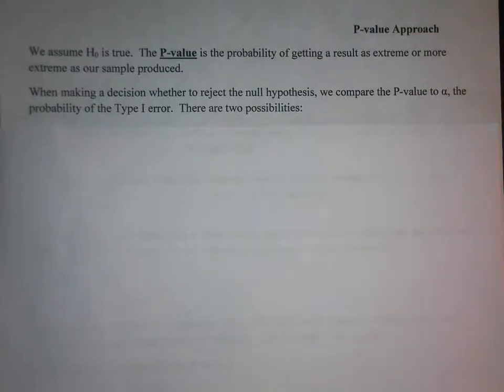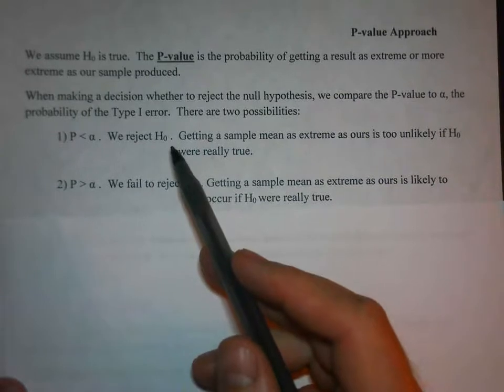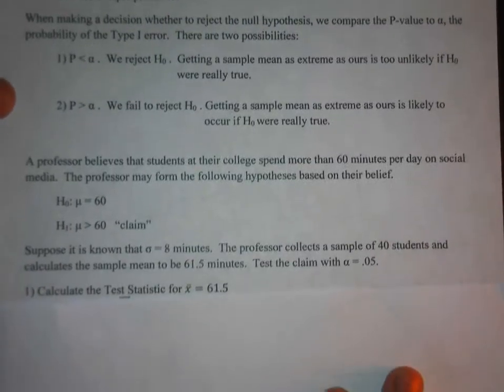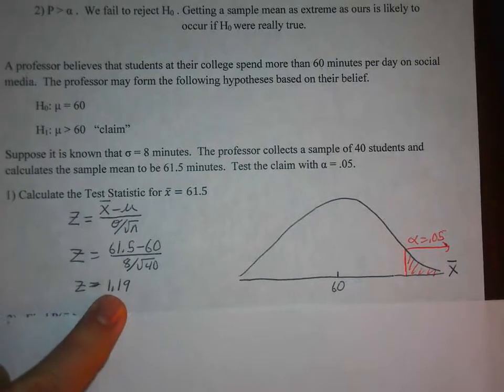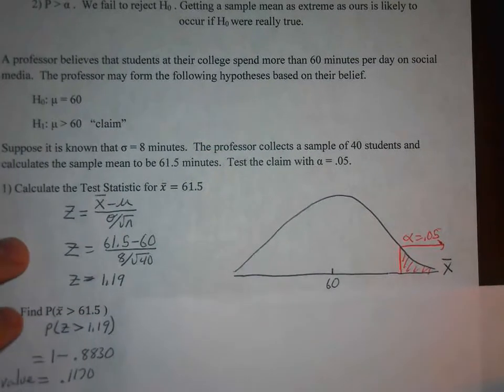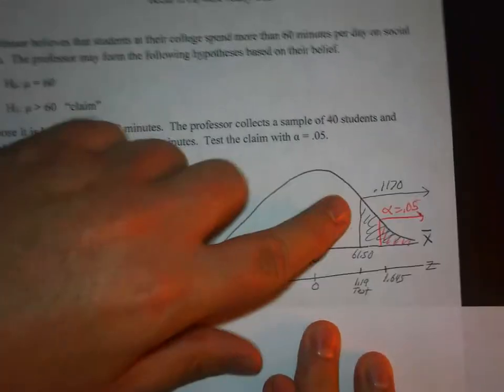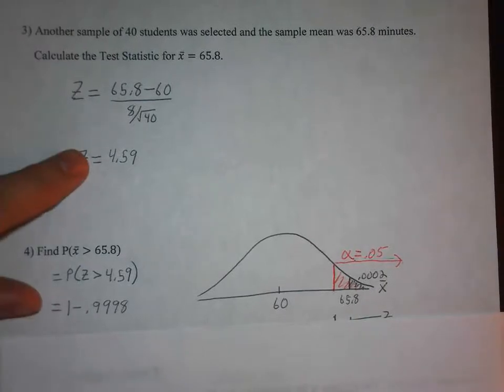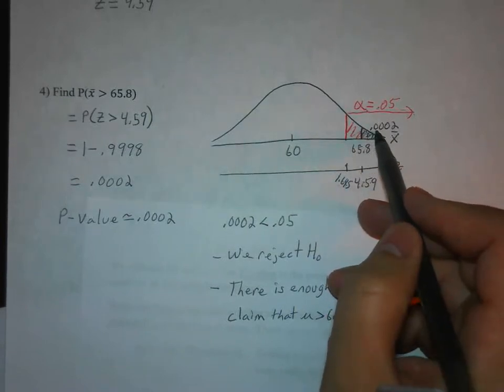P Value Approach